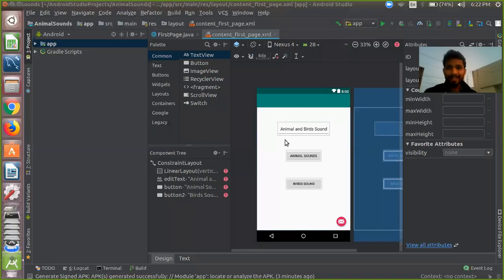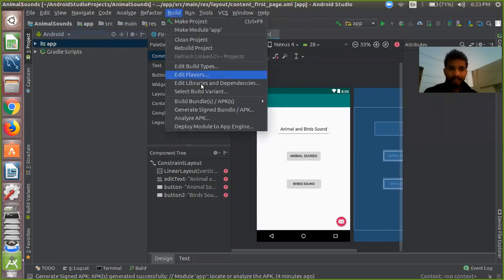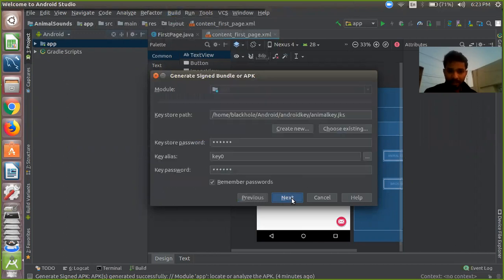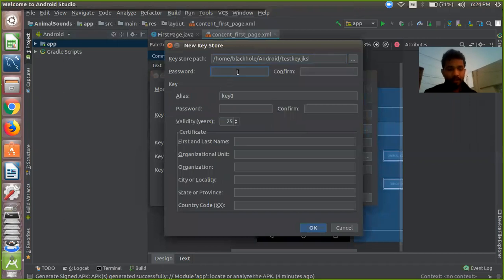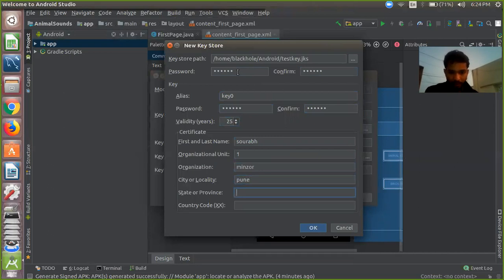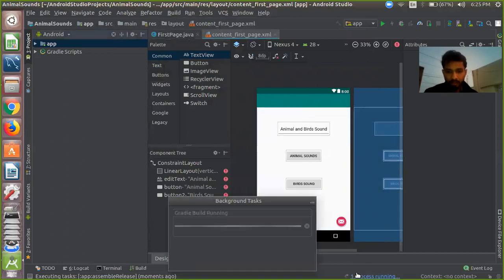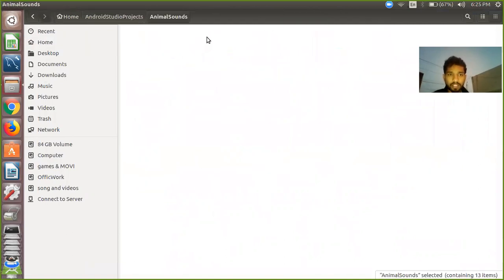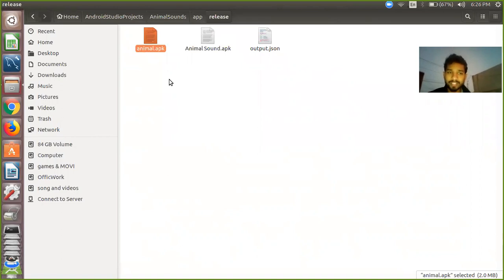How to create apk file in android studio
How to create apk file for android application in android studio.
We are going to use android studio to build the apk file. Its very simple to create a apk file. First you need to create a app in android studio and then click on build menu option and create your app key and then finish your apk file will be ready in a minute.

android studio apk file
android studio apk
fl studio mobile obb zip file download
fl studio mobile obb file download
fl studio obb zip file download
fl studio obb data file download
generate apk android studio
fl studio obb file
fl mobile obb file download
android studio build apk
fl studio mobile obb zip file download free
fl studio obb file download
android studio export apk
fl studio mobile obb file
android studio create apk
build apk in android studio
obb file download fl mobile
fl mobile obb zip file download
open apk in android studio
android studio apk for mobile
fl studio mobile torrent
obb file for fl studio mobile
apk to android studio project
android studio make apk
create apk in android studio
obb file fl studio mobile
fl studio obb file download for android
android studio install apk to device
android studio run apk
fl studio mobile obb data
android studio get apk
fl mobile obb file
android studio apk location
generate apk from android studio
create apk from android studio
generate apk in android studio
fl studio mobile apk and obb
fl studio mobile unlocked apk
open apk file in android studio
obb file fl studio
android create apk
apk file location in android studio
apk to source code android studio
android studio debug apk
obb file for fl studio
create apk file android studio
fl studio mobile obb file download link
apk expansion files android studio
fl studio mobile obb file download for android
flm obb zip file download
install apk in emulator android studio
fl studio obb file zip download
flm apk
android studio apk path
debug apk in android studio
android studio install apk on device
run apk on android studio
android apk to source code
android studio apk not installing
fl studio obb file download free
make apk in android studio
build apk from android studio
picsart apk file download
fl studio obb data
apk from android studio
apk to android studio
generate apk file in android studio
android studio install apk
get apk file from android studio
fl studio obb apk
android studio build apk location
obb file fl studio mobile download
export android studio project to apk
fl studio mobile data zip
fl studio obb zip file
android studio emulator install apk
no obb file found in folder fl studio
android studio apk for android
app not installed apk android studio
fl obb file download
fl obb file
generate apk file android studio
fl studio mobile obb data zip file download
run apk android studio
install apk from android studio
fl studio mobile apk obb data
android studio create apk file
avd install apk
music studio apk obb
fl obb file download free
create an apk in android studio
generate debug apk android studio
fl studio mobile obb zip file
apk location in android studio
fl studio mobile 3 obb zip file download
obb file fl mobile
location of apk file in android studio
build apk file in android studio
fl studio mobile download obb file
fl studio mobile data zip file download
android studio make apk file
download obb file for fl studio mobile
fl studio android apk obb
obb data fl studio mobile
fl studio mobile data obb download
create apk file from android studio
debug signed apk android studio
build an apk in android studio
fl studio mobile obb data file download
fl studio mobile 3 obb file download
obb zip file fl studio mobile
android studio emulator apk
android studio run apk on emulator
download fl studio mobile obb files
fl studio data obb
fl mobile obb file zip download
open apk android studio
install apk emulator android studio
fl mobile obb data
apk file from android studio
test apk in android studio
obb file for fl studio mobile download
fl studio apk file
fl studio apk file download
fl studio mobile obb file download free
install signed apk on device
compile apk android studio
android studio signed apk location
android studio build debug apk